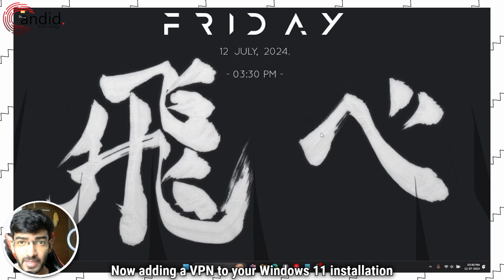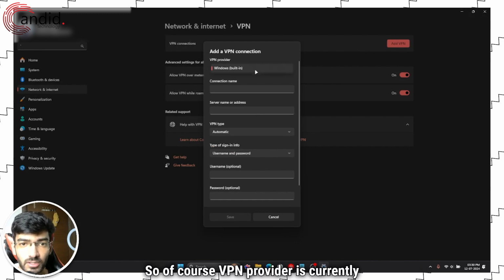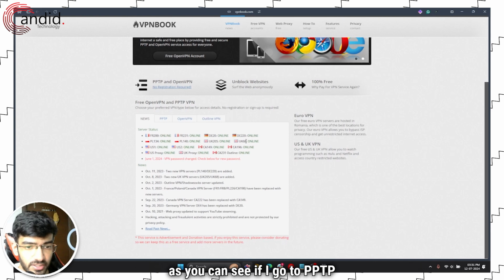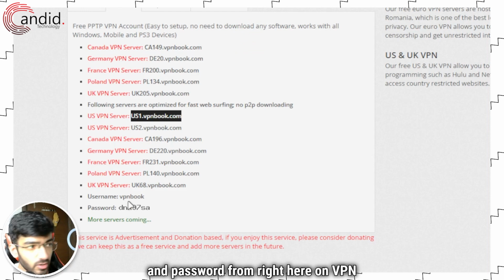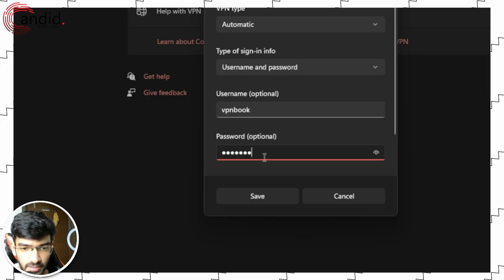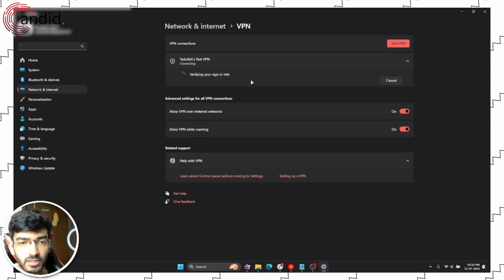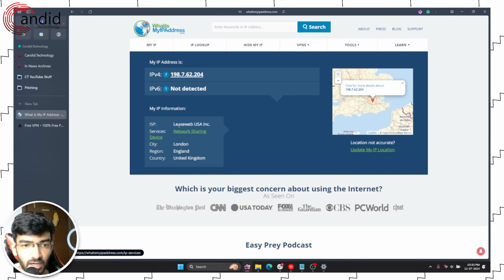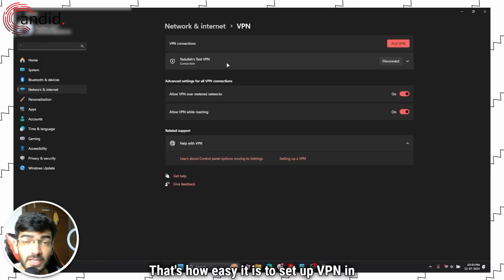How to add VPN in Windows 11? | Candid.Technology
Here is how to add VPN in Windows 11. for more guides and tech explainers, reviews, lists, comparisons and more tech-related stuff.